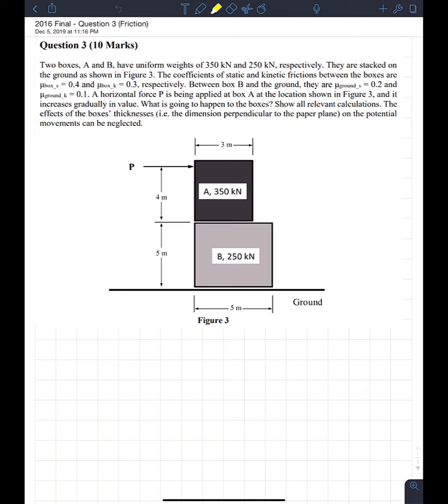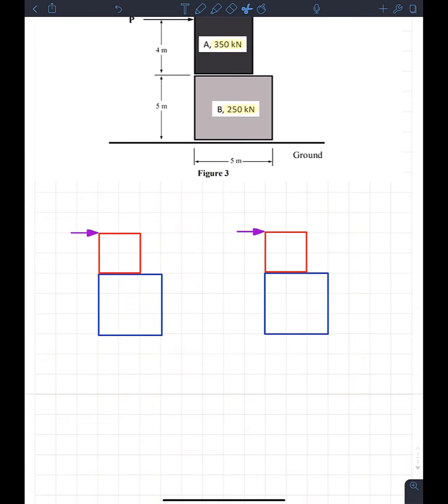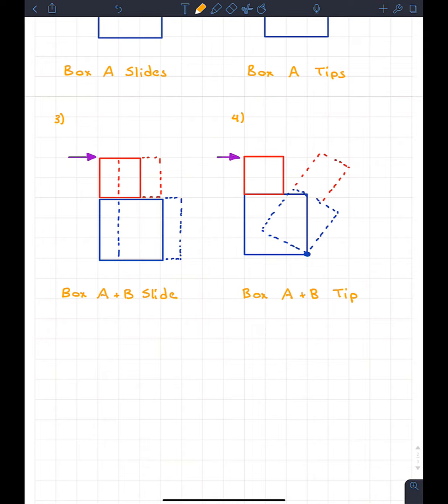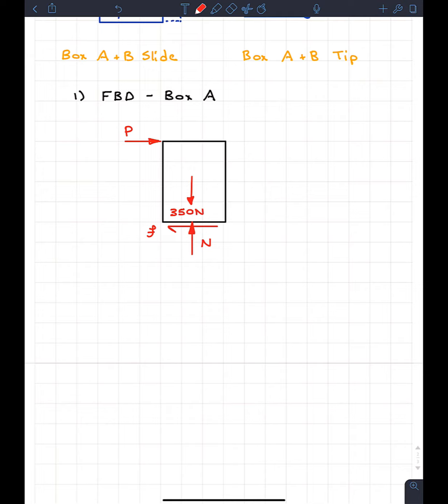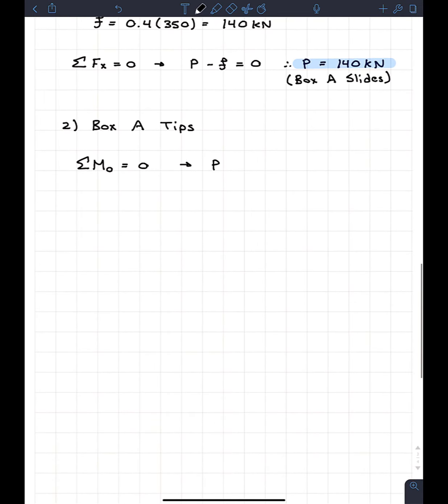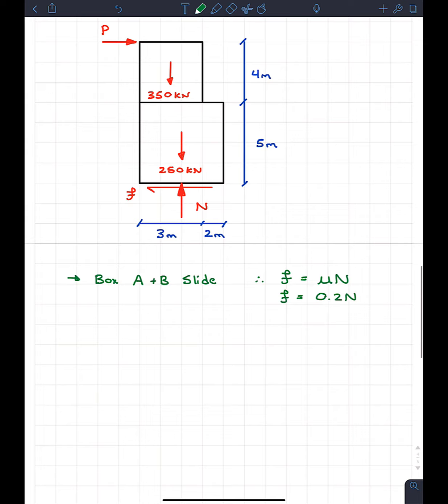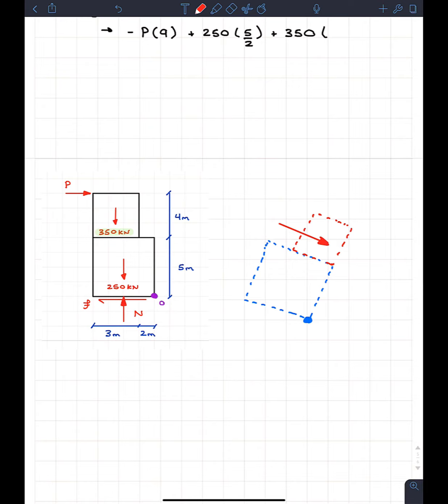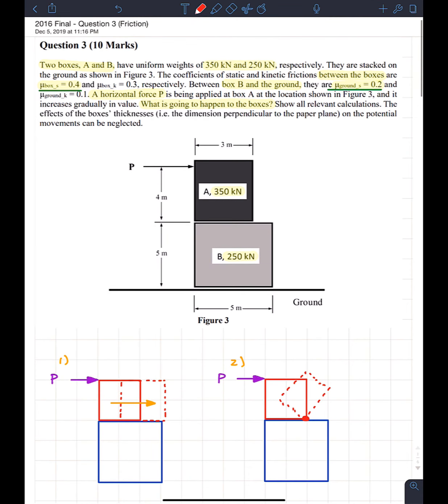Engineering Statics - Old Example | 2016 Final - Question 3 (Friction)